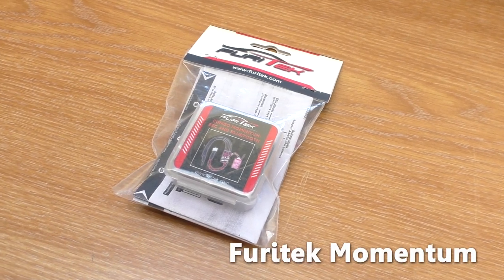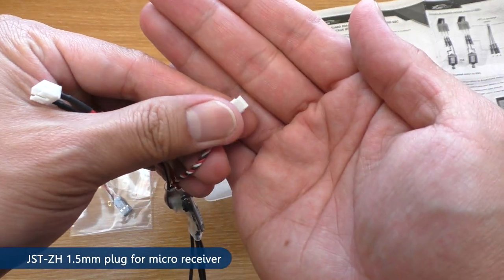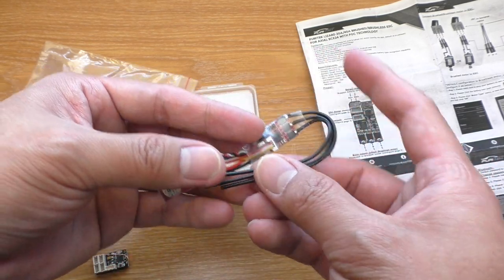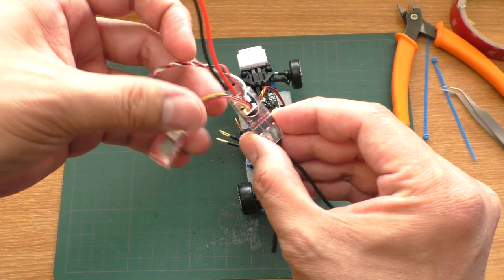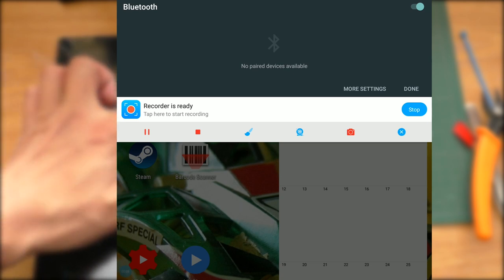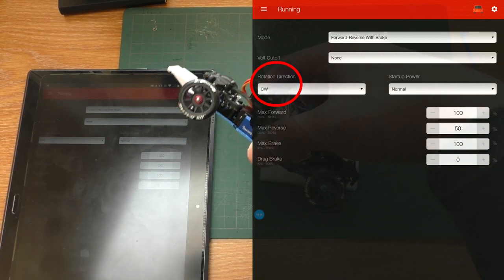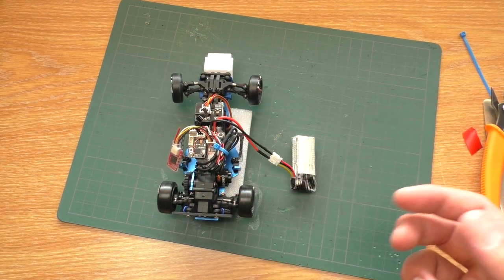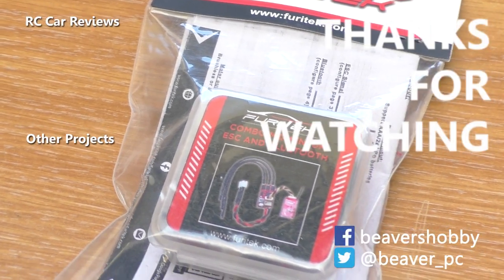Furitek Momentum ESC Final Version Unboxing & Setup Tutorial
The final version has arrived!
Unboxing & tutorial on how to install, connect, calibrate and set this ESC.

Time Stamps
Intro 00:00
Unboxing 00:17
Soldering 04:31
Battery plug 05:55
Installation 06:26
Android app 08:28
Connecting car to app 08:53
Throttle calibration 10:06
Motor direction 10:54
Low voltage cutoff 11:42
On-off button setup 12:43
Test run 13:42
Release date 15:19

Swing Theory by Freedom Trail Studio